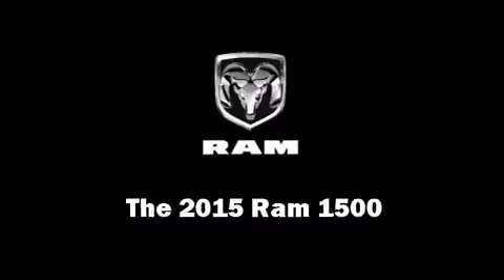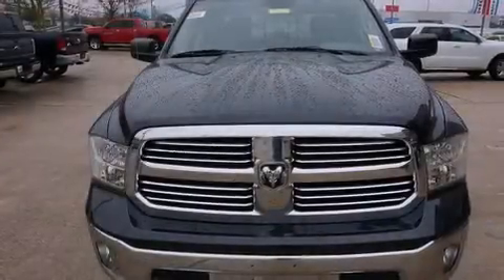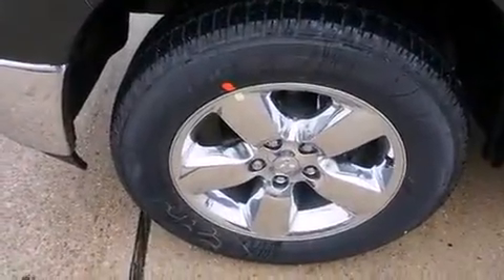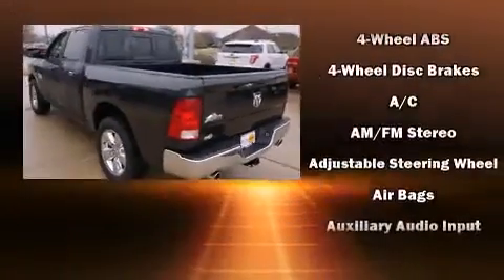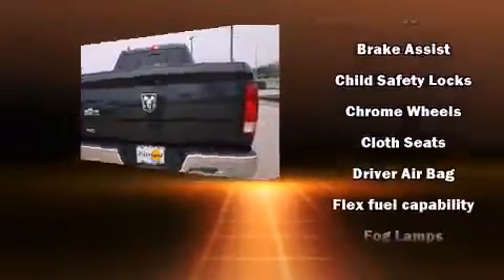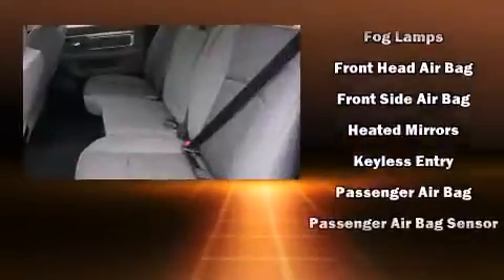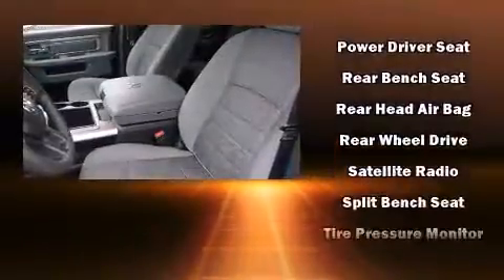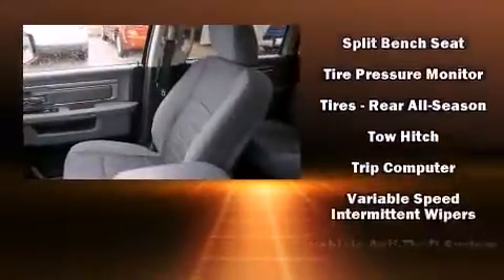2015 Ram 1500 SLT in Laplace, LA 70068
This 4 door, 5 passenger truck is waiting for you to take home! It features an automatic transmission, rear-wheel drive, and a powerful 8 cylinder engine. All of the following features are included: 1-touch window functionality, variably intermittent wipers, a rear step bumper, fully automatic headlights, remote keyless entry, a trailer hitch, and more. Curtain airbags combine with standard stability control in creating a comprehensive safety network. We have a skilled and knowledgeable sales staff with many years of experience satisfying our customers needs. We'd be happy to answer any questions that you may have. Come on in and take a test drive!